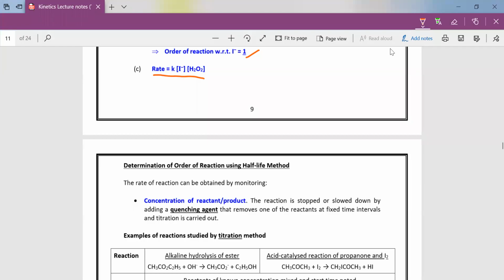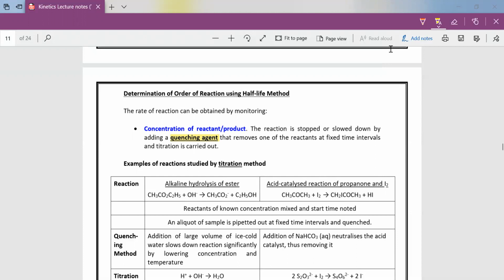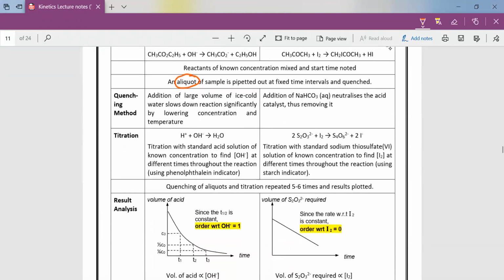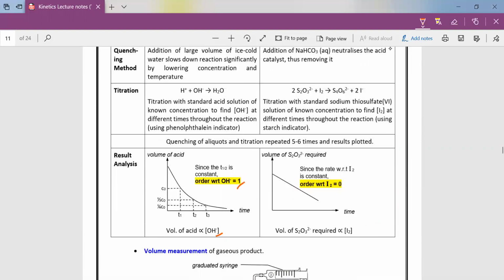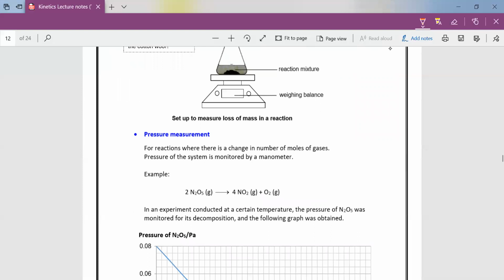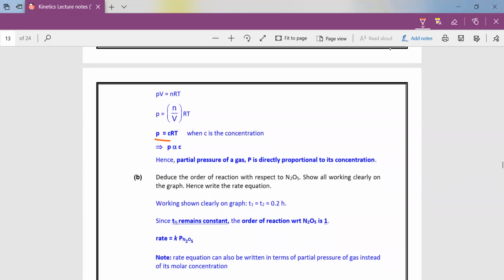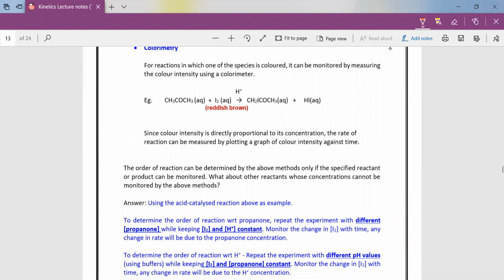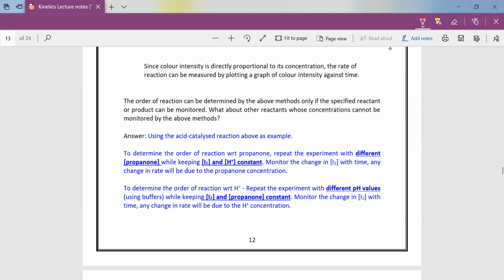Kinetics part 5